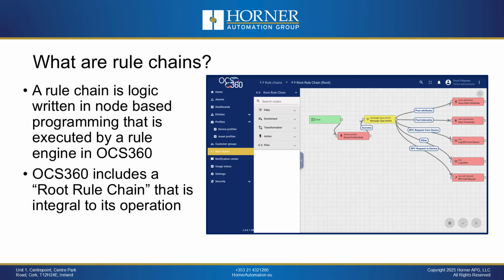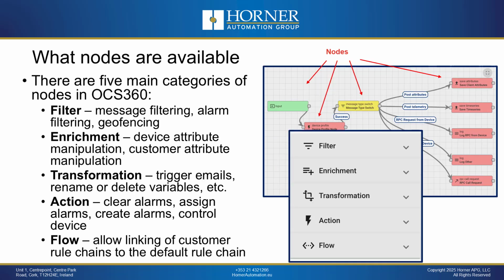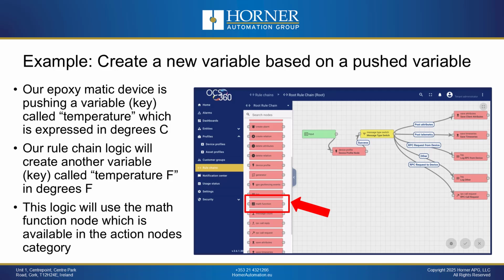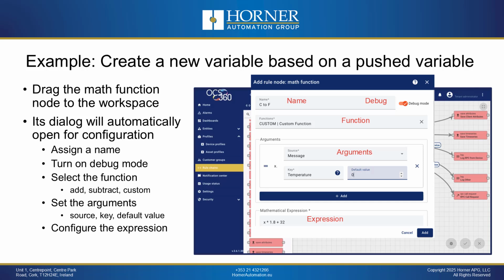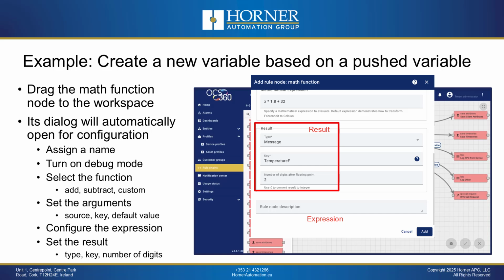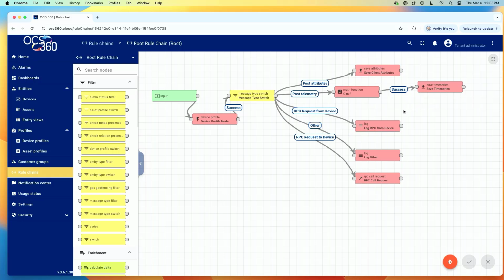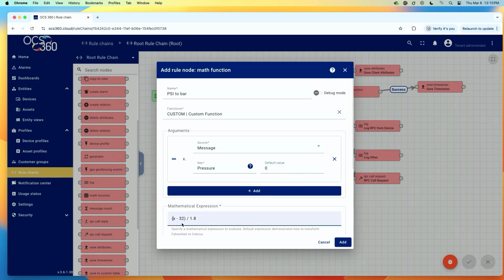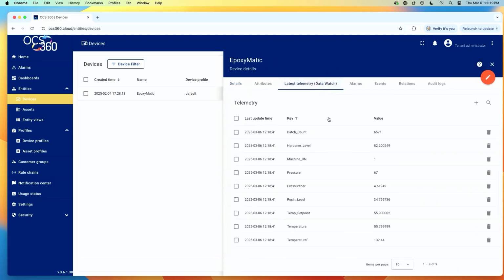Rule Chains in OCS360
Horner Automation’s OCS360 is our solution for managing, monitoring, and optimising your machine and process data. With customisable dashboards and robust security it enables you to take full control of your operations—seamlessly and securely.